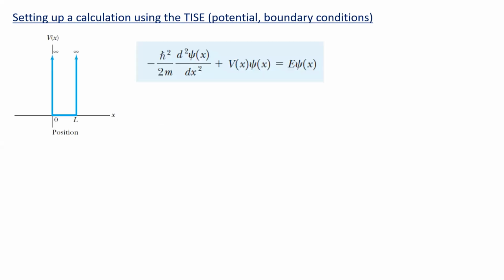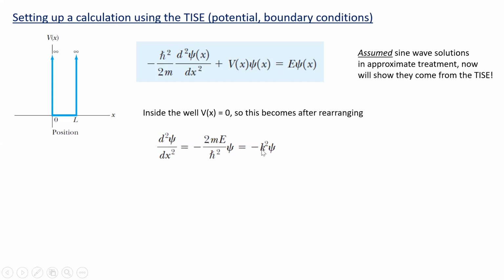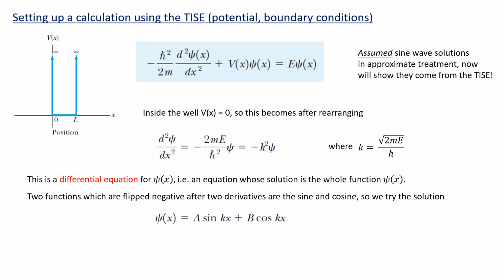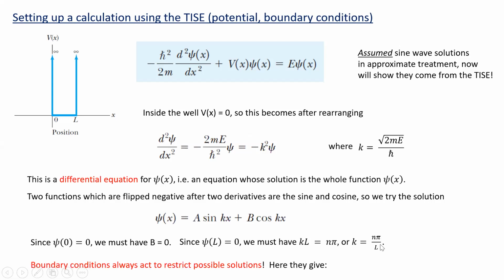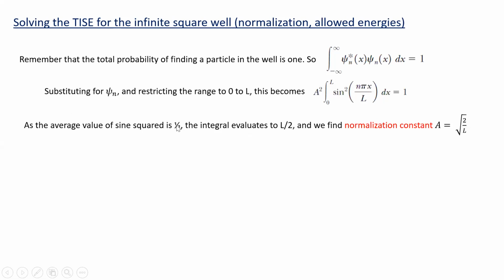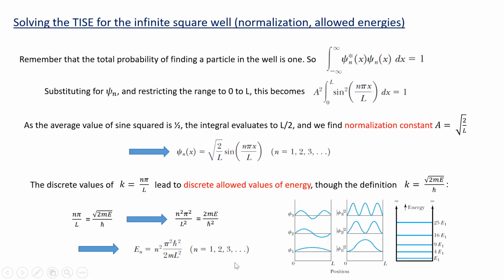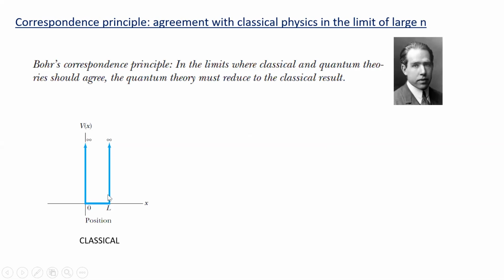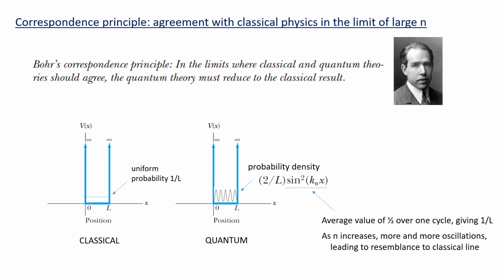PHYS 203 LECTURE 17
Infinite square wells